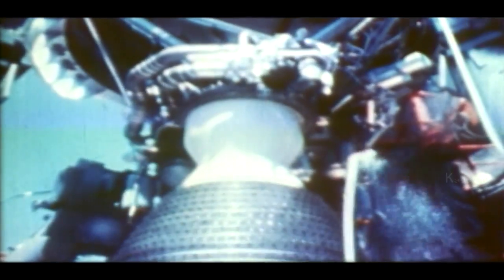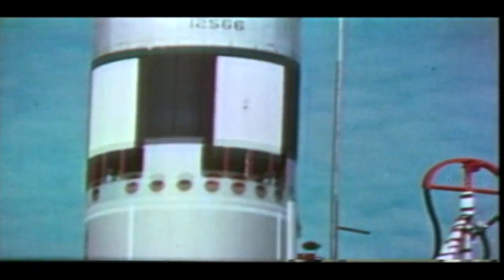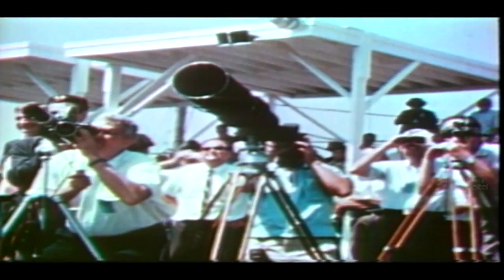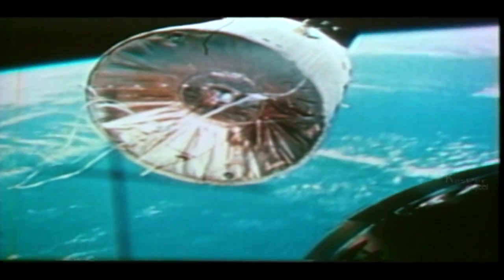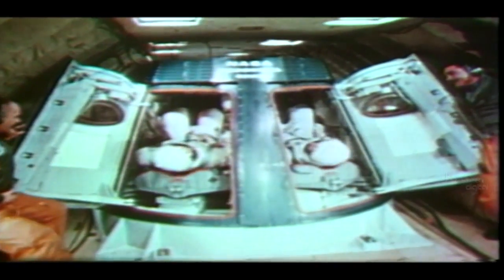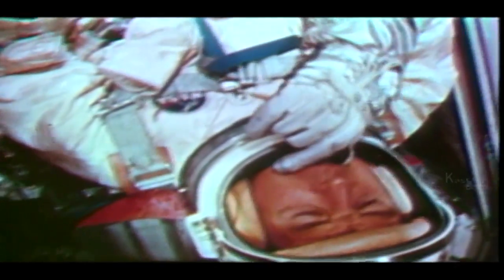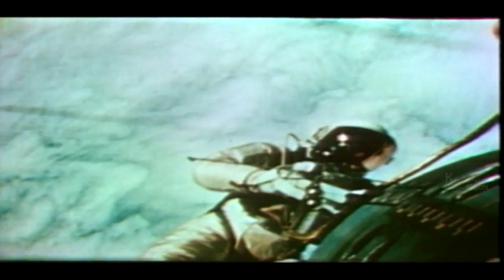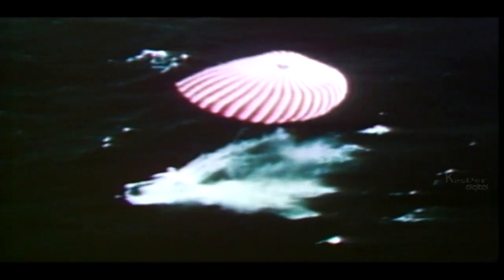Project Gemini (1965) - Historic Spacecraft Launched By NASA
The Gemini program consisted of a total of 19 launches, 2 initial uncrewed test missions, 7 target vehicles, and 10 crewed missions, each of which carried two astronauts to Earth orbit.

Designed as a bridge between the Mercury and Apollo programs, the Gemini program primarily tested equipment and mission procedures and trained astronauts and ground crews for future Apollo missions.

The general objectives of the program included: long duration flights; testing the ability to maneuver a spacecraft and to achieve rendezvous and docking of two vehicles in Earth orbit; training of both flight and ground crews; conducting experiments in space; extravehicular operations ; active control of reentry to achieve a precise landing; and onboard orbital navigation. The Gemini missions lasted for periods ranging from 5 hours to 14 days.